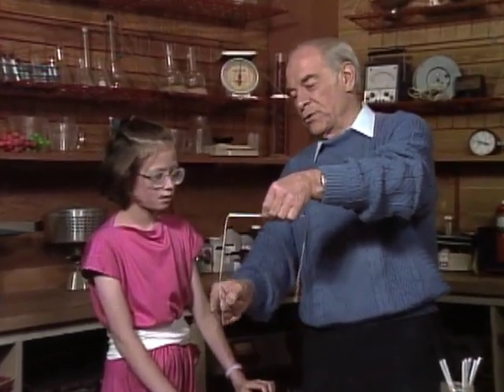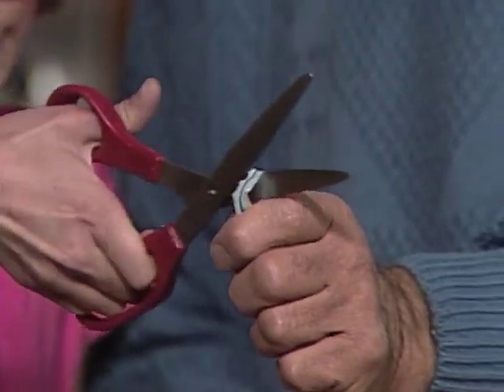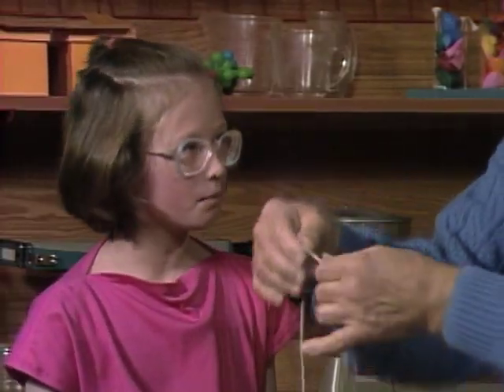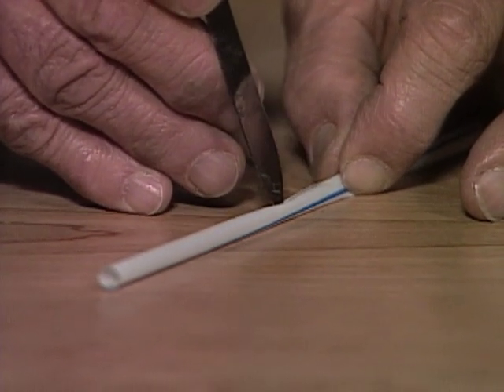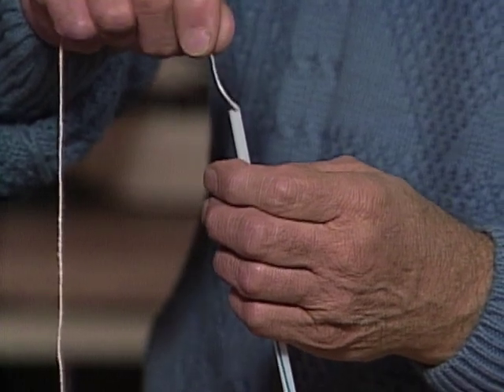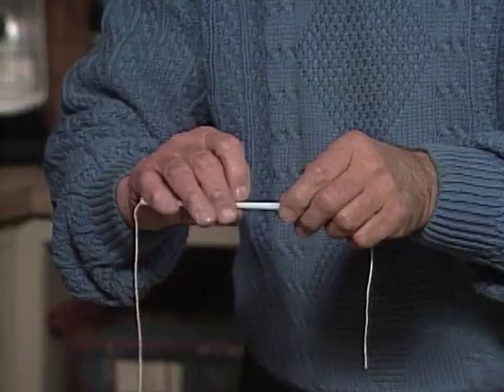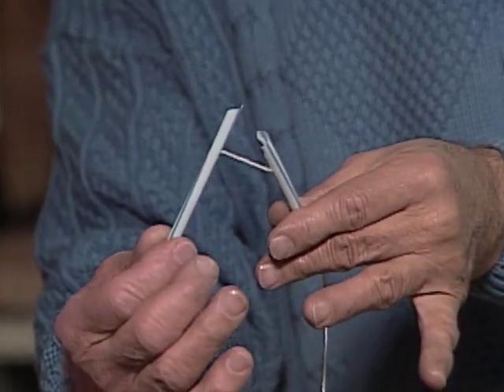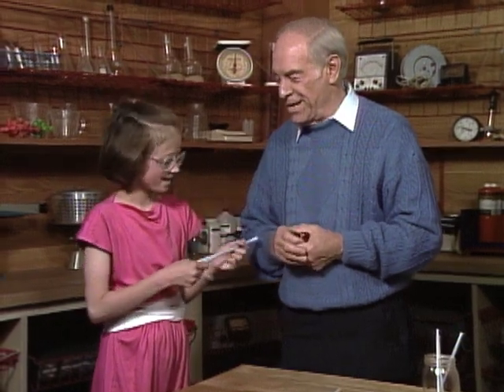String & Straw Trick - Mr. Wizard's Everyday Magic